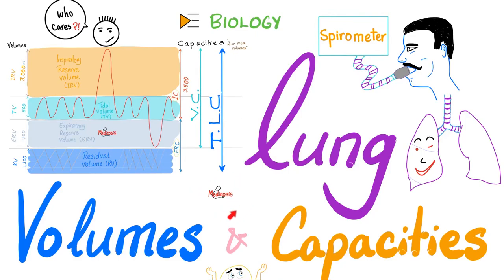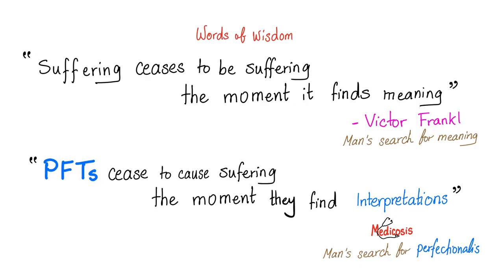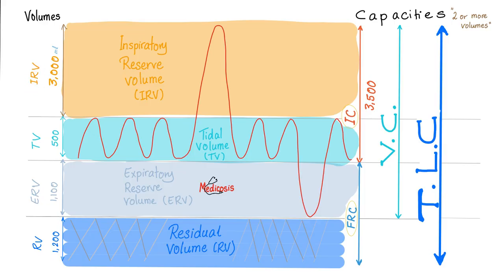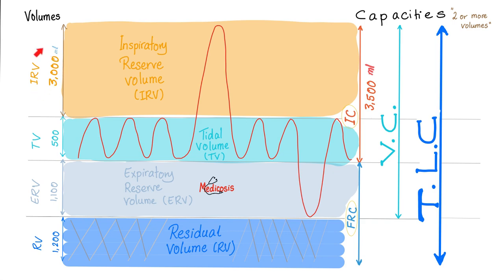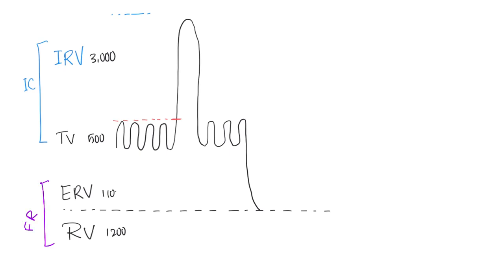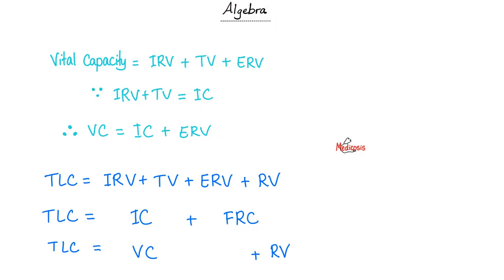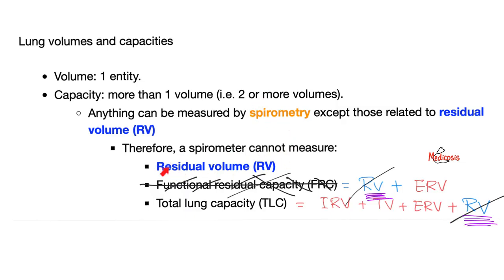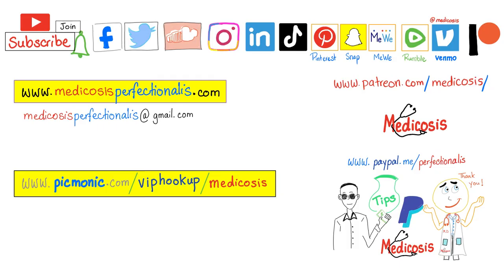Lung Volumes and Capacities - Pulmonary Function Tests (PFTs) - Biology Review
Tidal Volume (TV or VT), Inspiratory Reserve Volume (IRV), Inspiratory Capacity (IC), Functional residual capacity (FRC), Residual volume (RV), Minimal air, Vital capacity (VC), and Total Lung Capacity (TLC)..

The mechanics of breathing 😮‍💨 | Normal inhalation and exhalation (Inspiration vs Expiration) Active vs Passive | Lung Volume and Pressure, Boyle's Law | Respiratory (Lung) Physiology | Biology Lecture Series.

Lectures for USMLE, MCAT, DAT, NEET, NEETPG, NCLEX, COMLEX, PLAB.

Happy studying!!